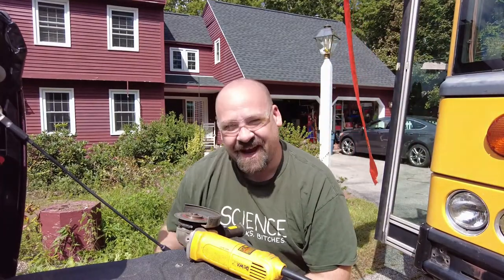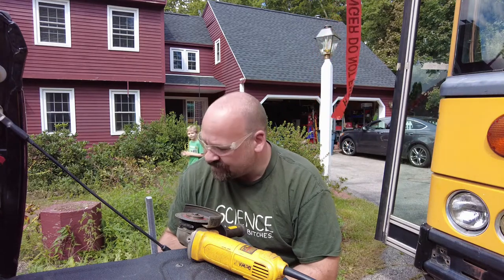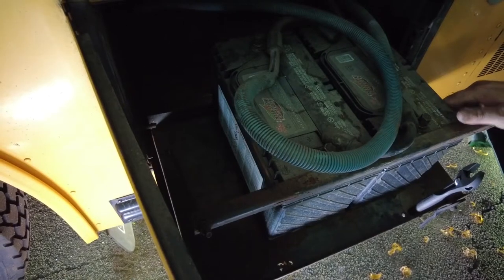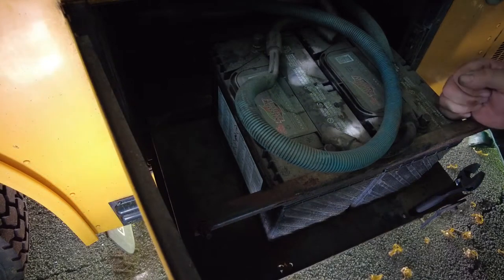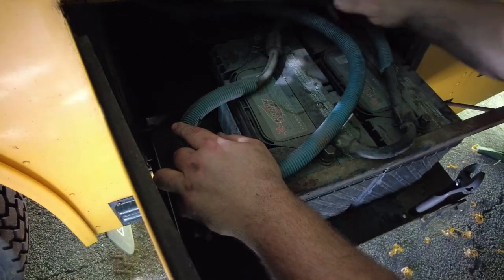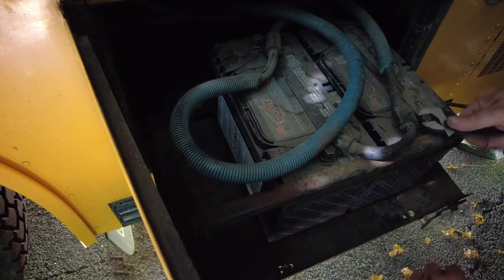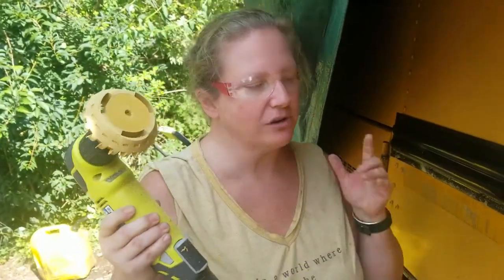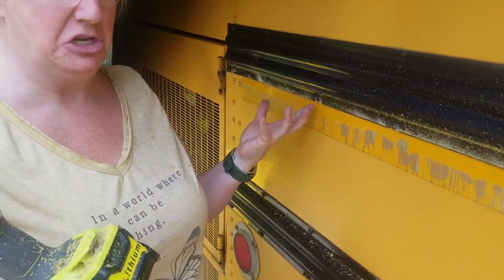Screw-Jack Timelapse - Building Beatrix 15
This week we get ready to raise the roof on Beatrix our Skoolie bus conversion. We fabricate some screw-jacks that we'll use to raise and level the roof after we cut it... And we show how we did it almost exclusively using time lapse. Lots and lots of time lapse.

This series is a 3 generation project to convert a 20 year old school bus into a skoolie / camper. We are combining our over 100 years of DIY knowledge to tackle as much as possible ourselves, and documenting our build for the memories, posterity and possibly to help someone else down the line. Or maybe we'll serve as a warning... That remains to be seen!